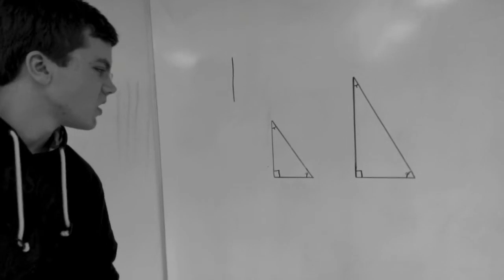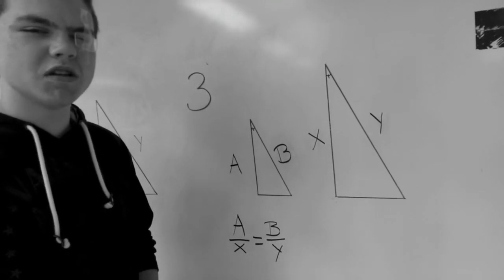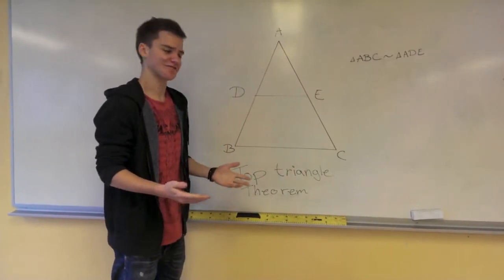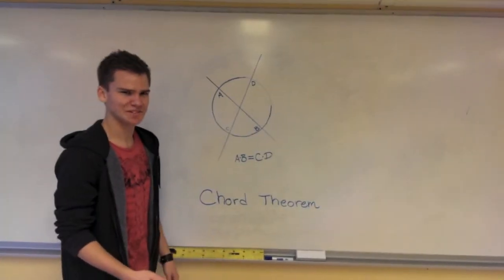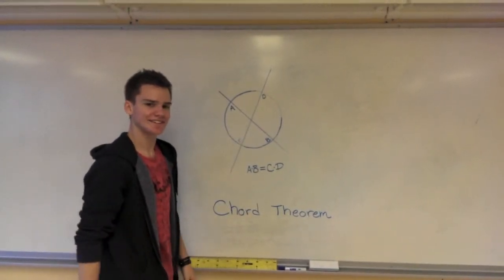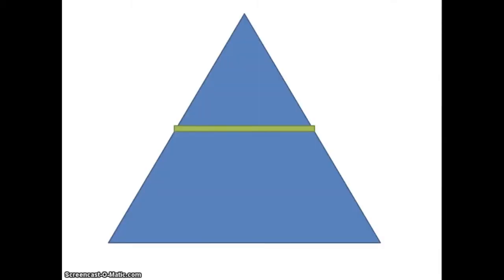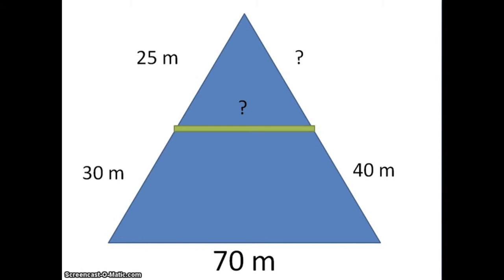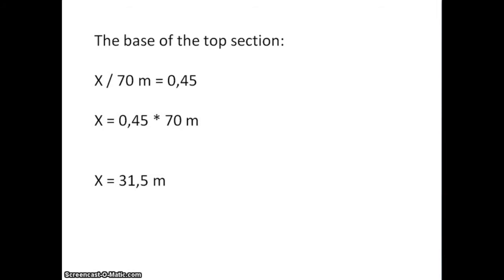Uniformity - Skolprojekt 2013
En kortfilm som handlar om likformighet och dess användningsområden.